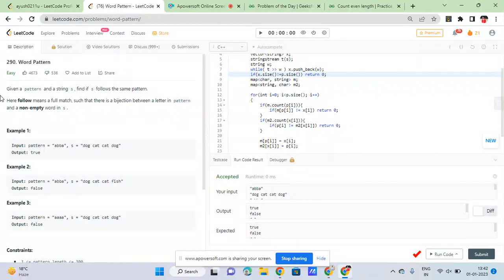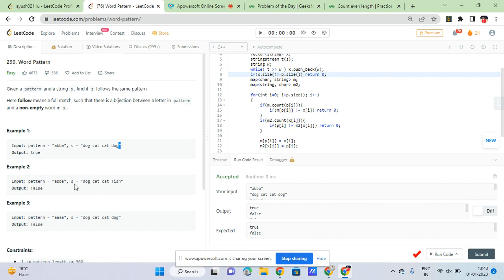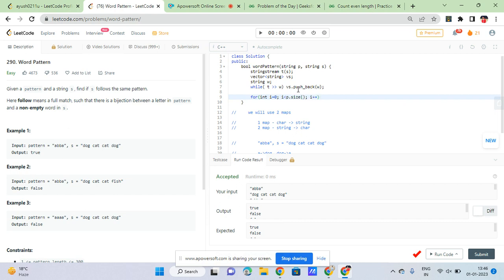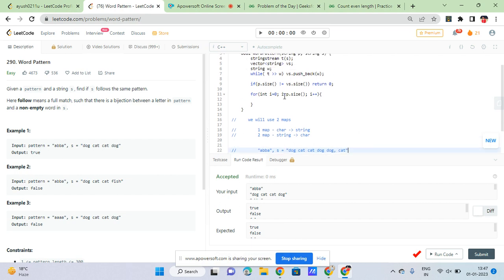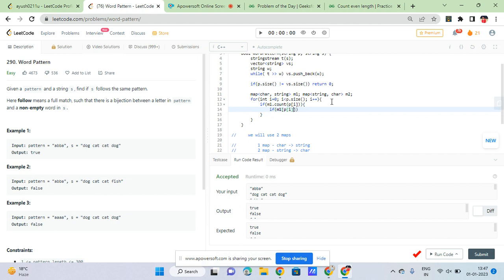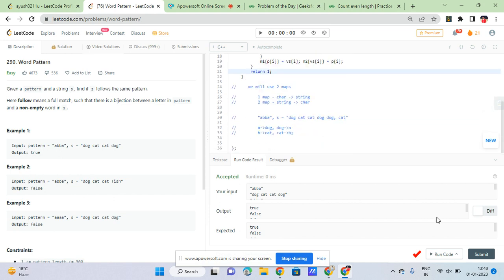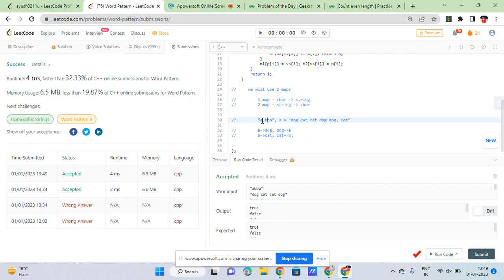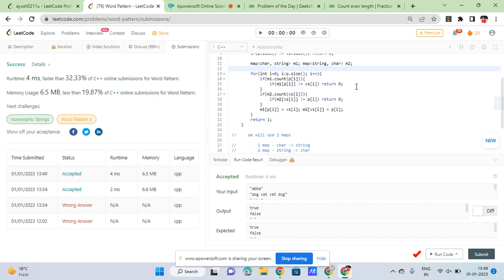Leetcode 290. Word Pattern | leetcode daily problem | 1/1/23